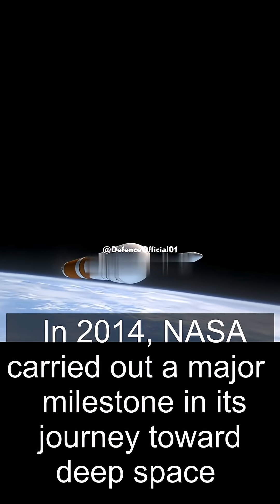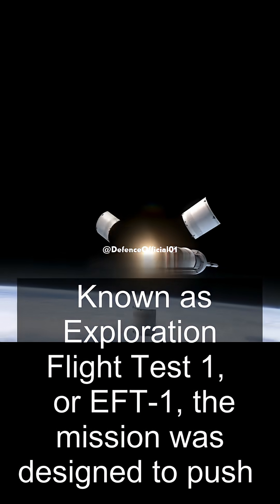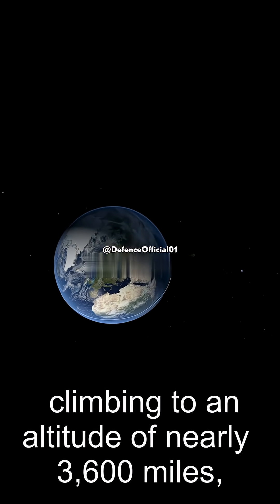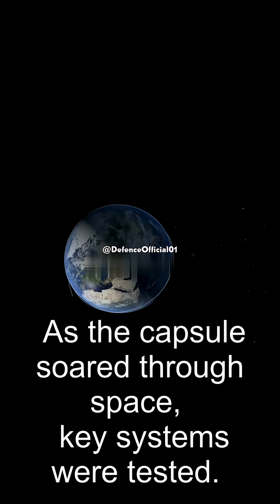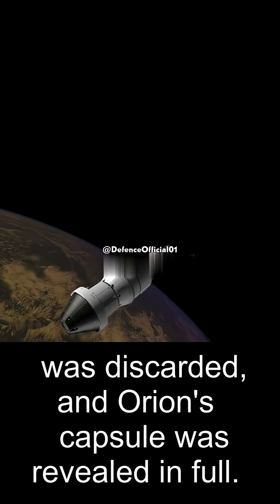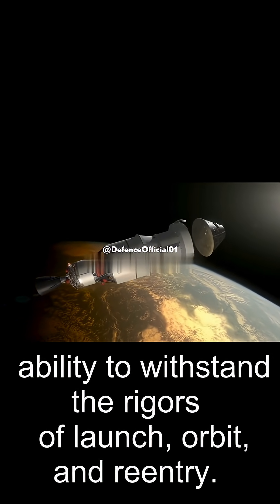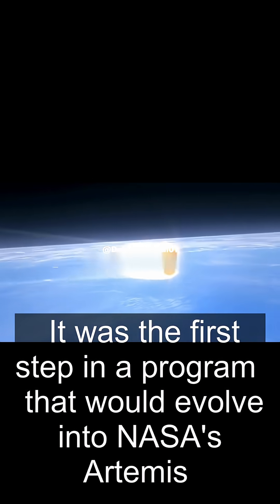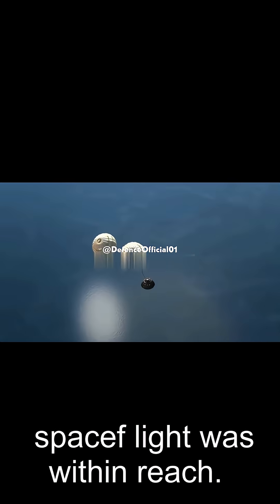🚀 Orion EFT-1: NASA’s First Step Beyond Earth Since Apollo 🌌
Witness NASA’s Orion Exploration Flight Test 1 (EFT-1) in this detailed animation. 🚀
This proposed 2014 mission marked a major step toward deep space exploration, sending Orion on two orbits around Earth and reaching an altitude higher than any human-rated spacecraft since 1973.

In this footage:
🌍 Orion orbits Earth twice during its test flight
🔧 Service module panels separate mid-flight
🛡️ The Launch Abort System and protective shroud jettison from the capsule

This test was a critical milestone for NASA’s future crewed missions beyond low Earth orbit, paving the way for journeys to the Moon, Mars, and beyond. 🌌